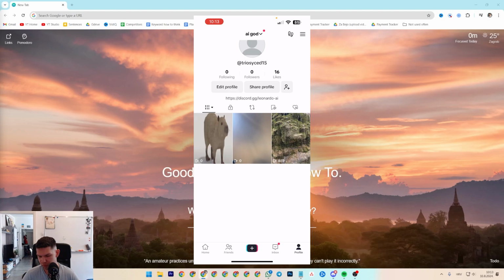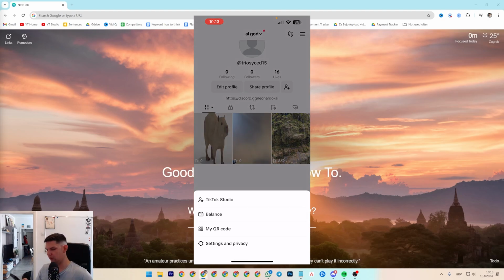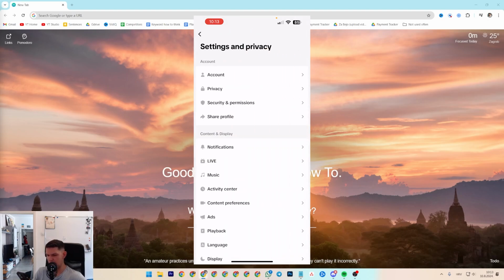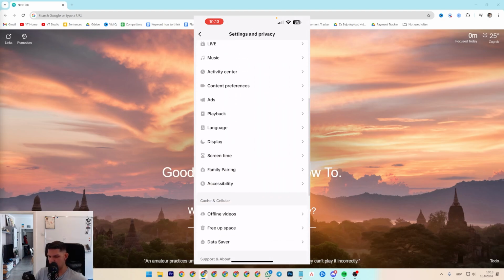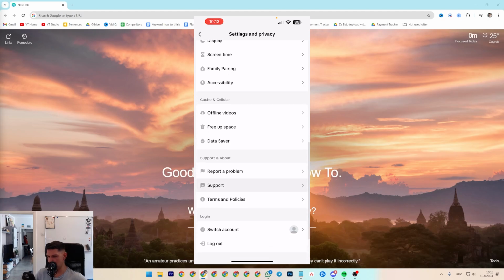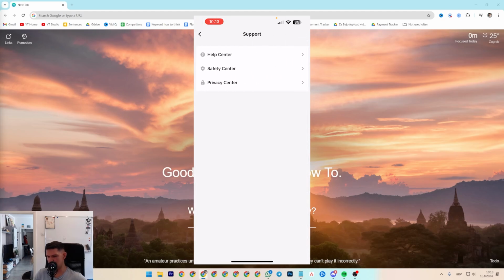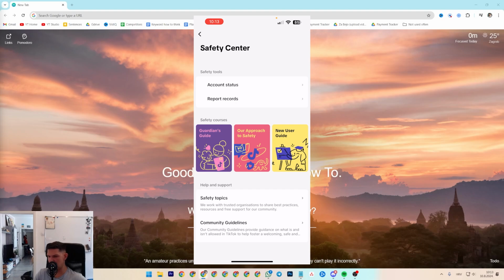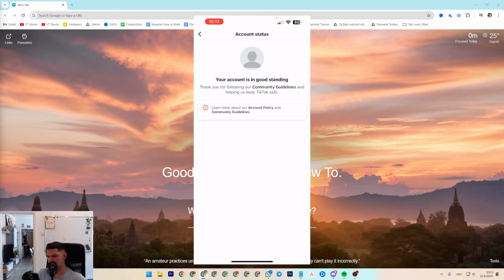How To Unfreeze A Frozen TikTok Account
Learn exactly How To Unfreeze A Frozen TikTok Account